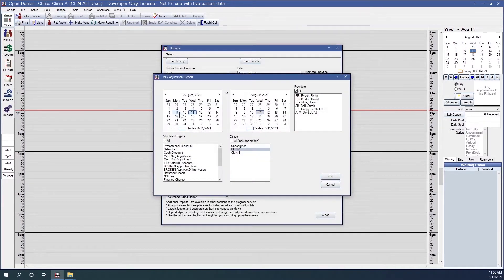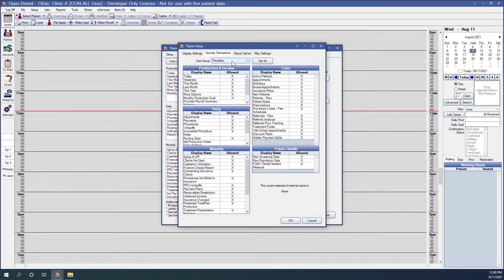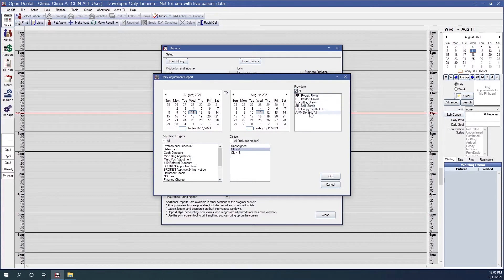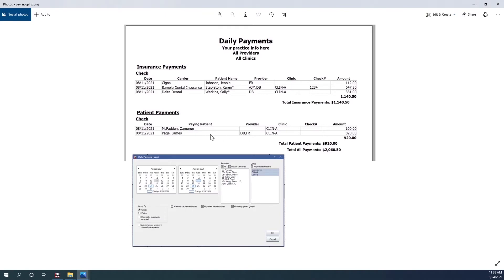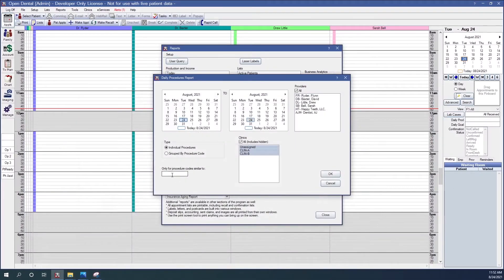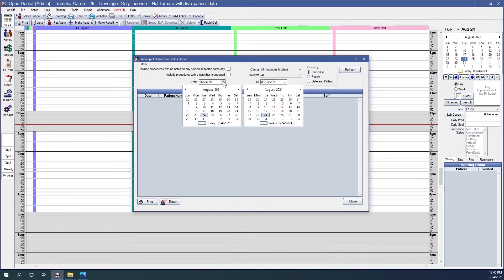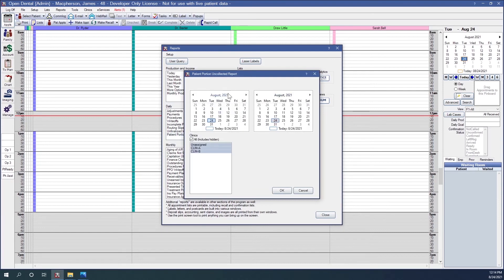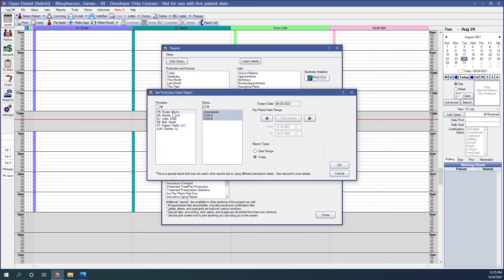Open Dental Webinar- Daily Reports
Learn about the various daily reports Open Dental has to offer and how they can help you get the information you need.